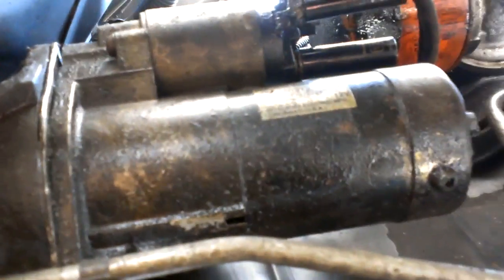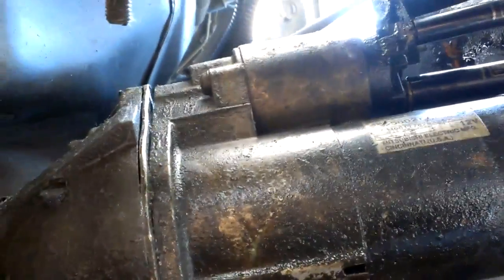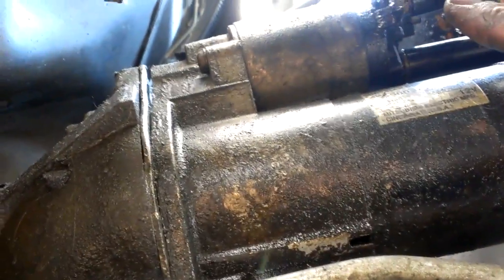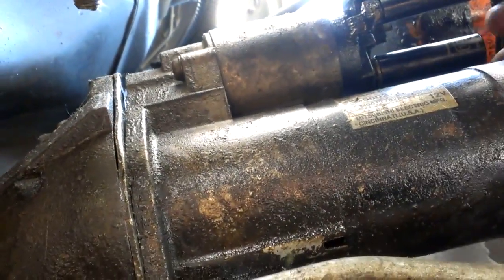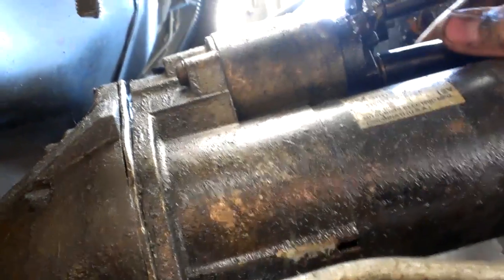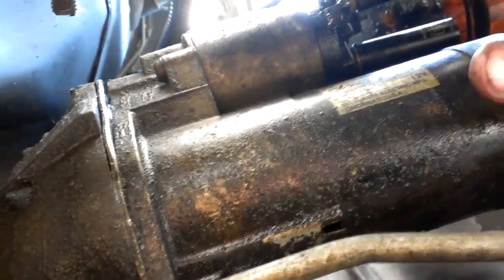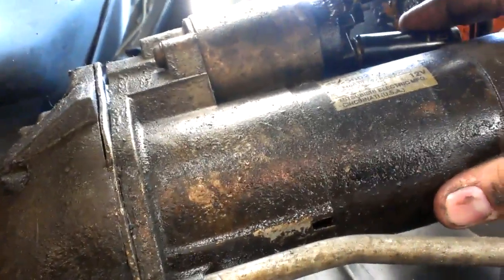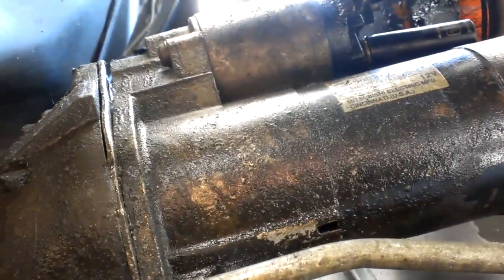How to remove Jeep Starter Motor from Grand Cherokee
This starter motor for the Grand Cherokee is pretty cheap on Amazon:

I am doing a complete engine swap on this jeep and the starter needed to come out.  Here is a step by step guide that you can use for the removal or installation of this starter.  Make sure you remember where each wire goes, so that when you install it, it goes a lot quicker.